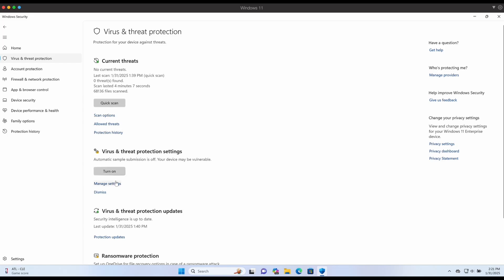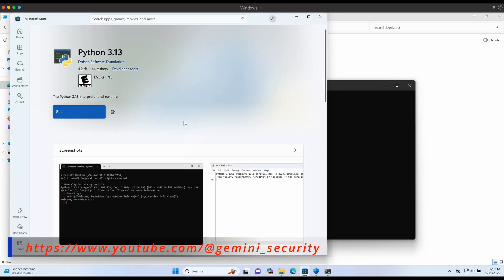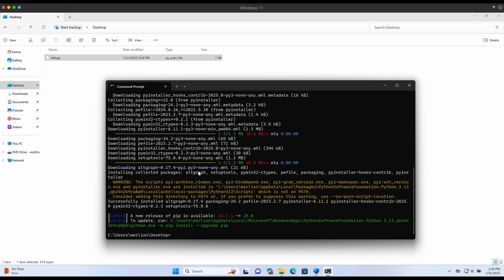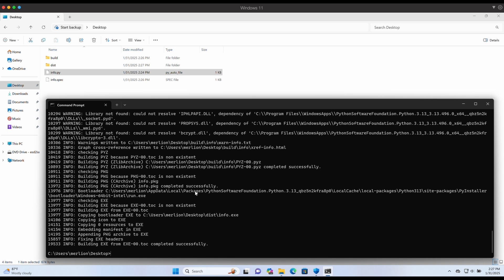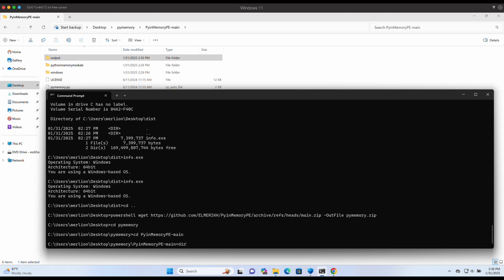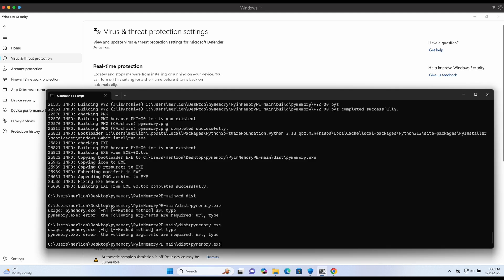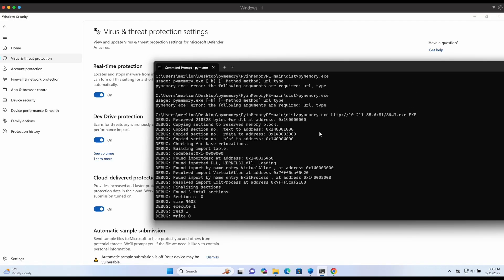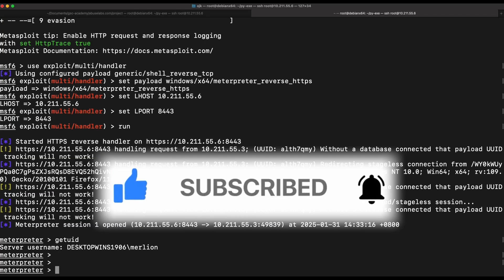Cyber Security - Compile EXE files on Windows with PyInstaller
In this video, we will walkthrough step-by-step from installing Python to using pyinstaller, in order to compile python scripts on a Windows operating system to produce a EXE executable file.

We will also be revisiting the PyInMemoryPE Github repository again, showing how we can bypass Windows defender by using pyinstaller to compile the pymemory.exe file ourselves, producing a different signature from the pre-built binary in the output/ folder of the project.